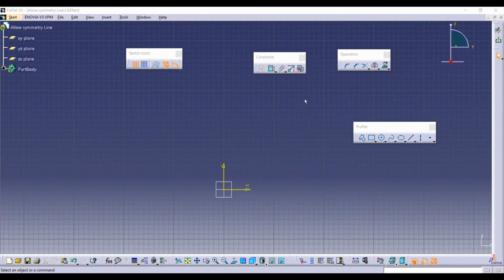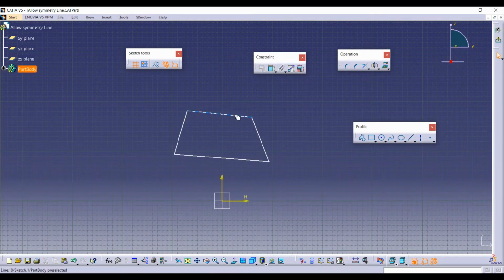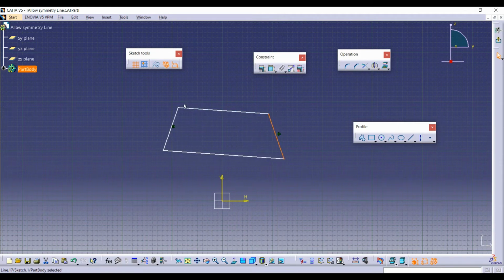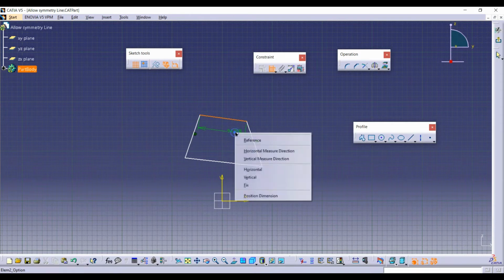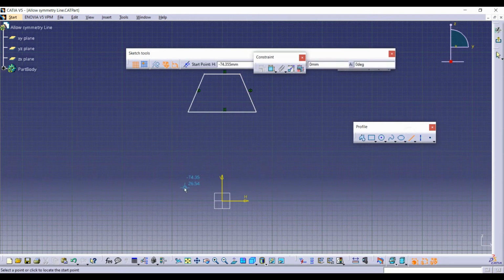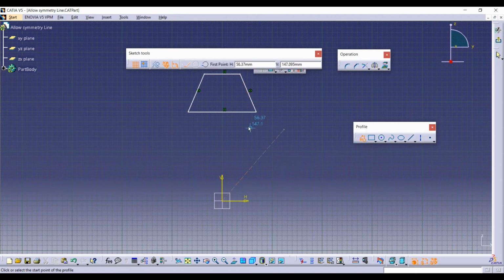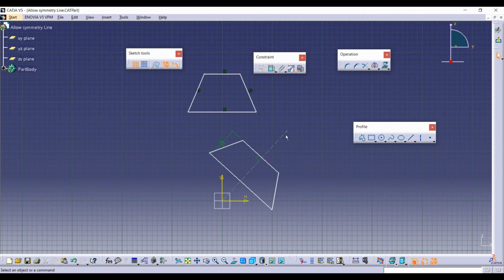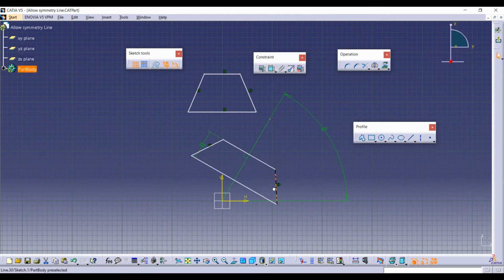CATIA V5 R18 Pro Tips #1 Allow Symmetry Line (Part 2)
This is gonna be a trapezium. Wait, not using the origin axis?!